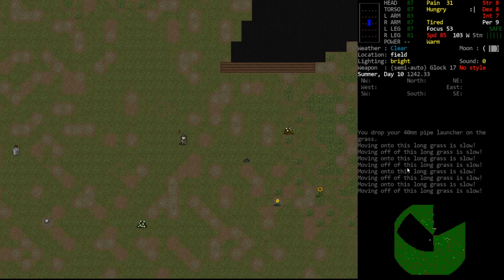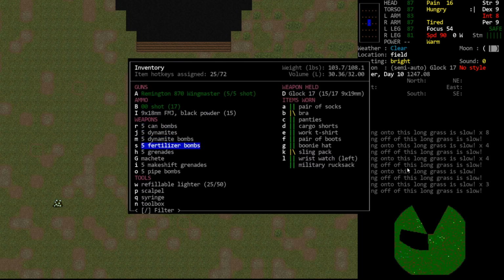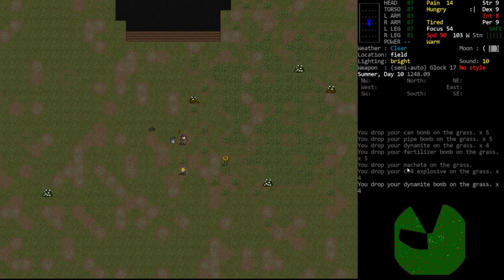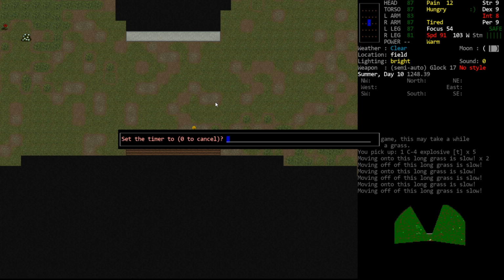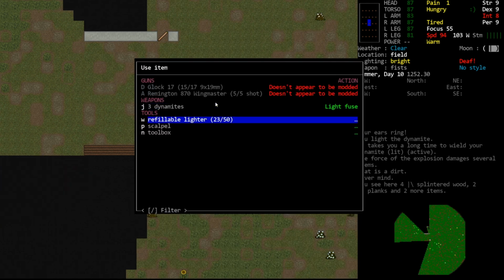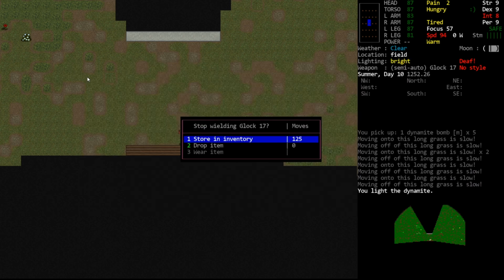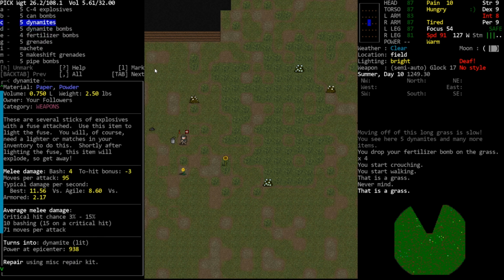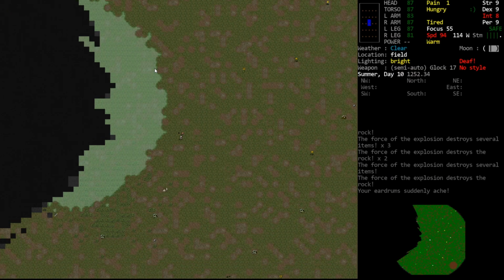CDDA - Tutorial Let's Play 72 - Demolition Explosives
In this episode, we take a break from lab exploration in order to test the potency of a few explosives.  It's an impromptu test, and in hind sight, there's more I should have done.  Still, it taught me some things about explosives, and learning is always good.

For better or worse, I'm on Twitter, now!